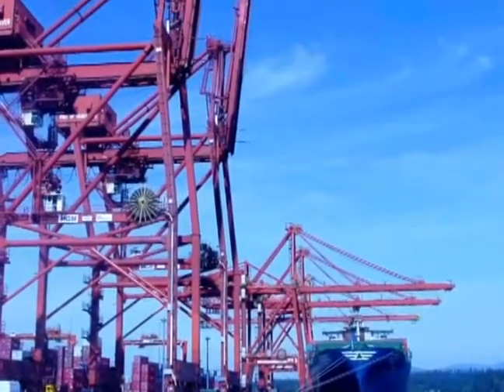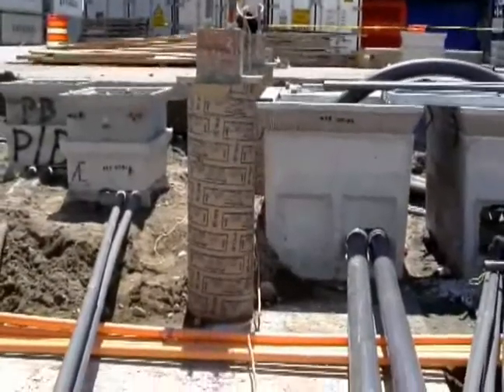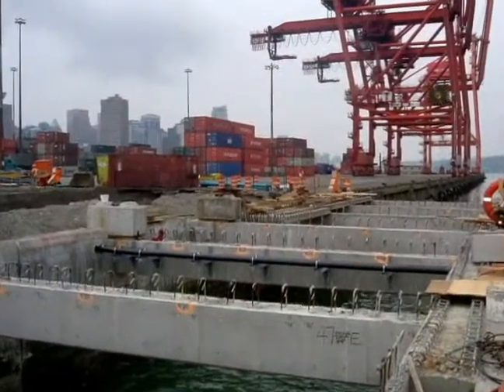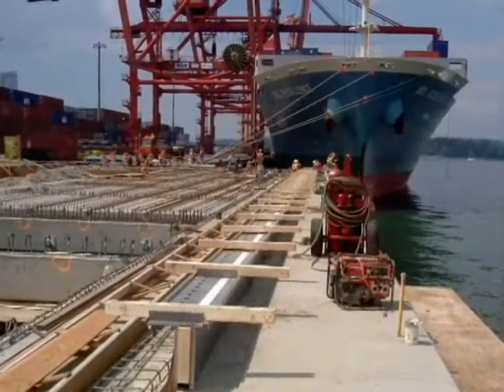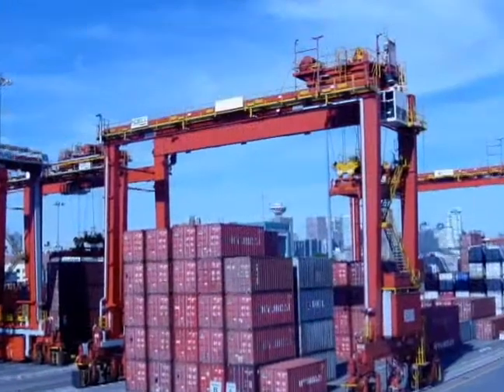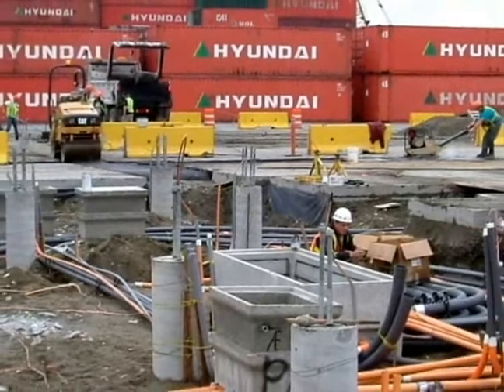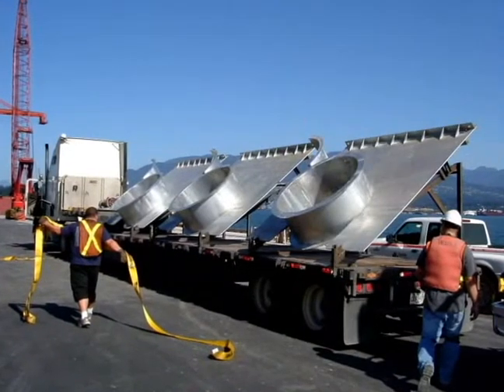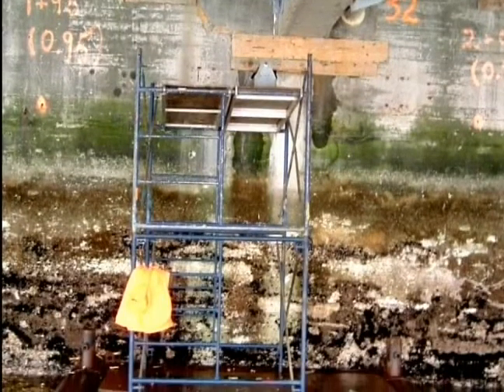Houle Project - Centerm Port Berth Expansion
Owner: Centerm Port/DP World

Awards: VRCA Silver

Scope of Work:

In order to increase container capacity from 160 thousand to 435 thousand containers per year, Vancouver's Centerm Port commenced an aggressive upgrade project.

This included the expansion of the terminal's berth. Houle Electric was instrumental to the success of this project. Centerm's number one requirement was to keep the terminal open and fully operational throughout the entire construction process. As such, many design changes took place along the way in order to accommodate the berth's operations. Despite ever-changing design and construction schedules, Houle Electric completed the project on time, and on budget.